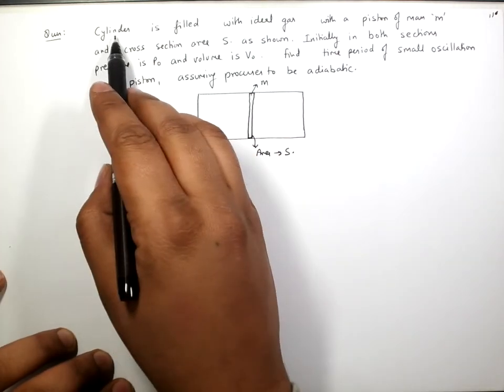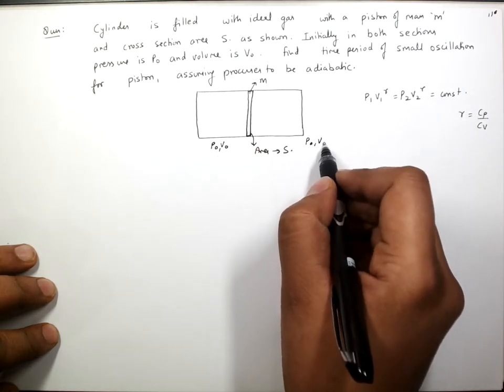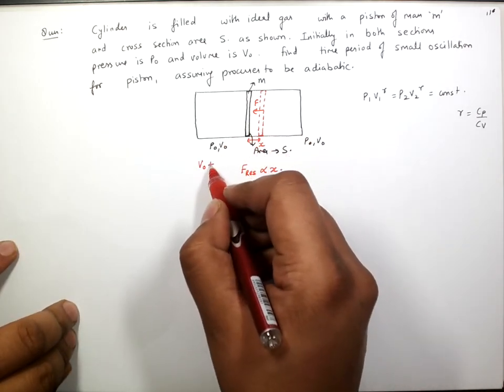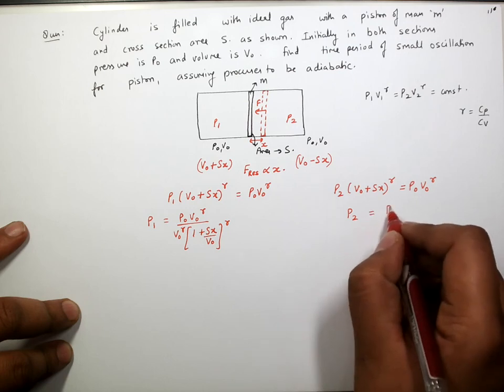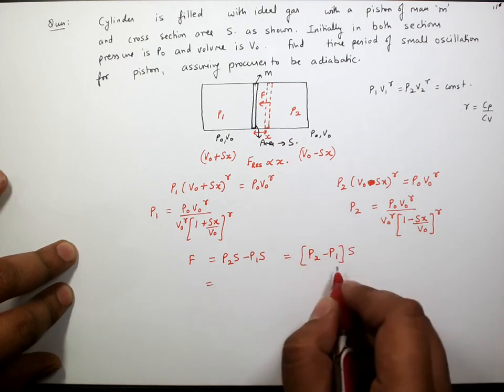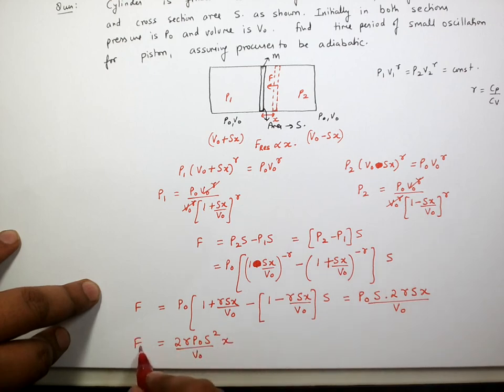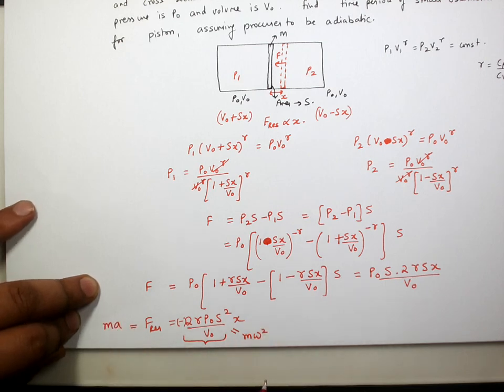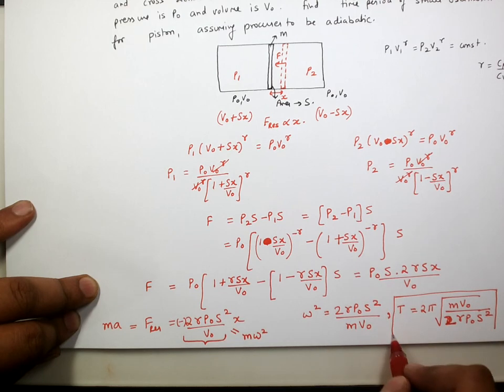AAF Oscillation of a piston in a gas chamber under adiabatic processes